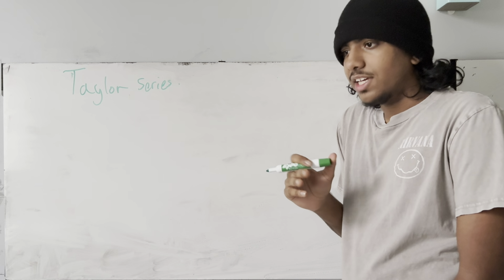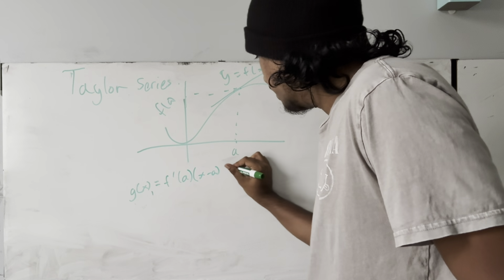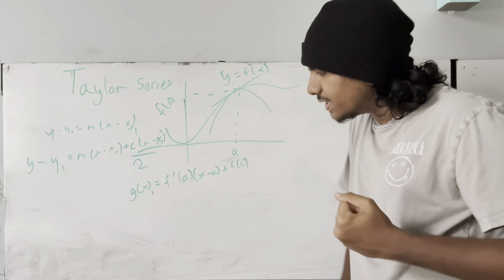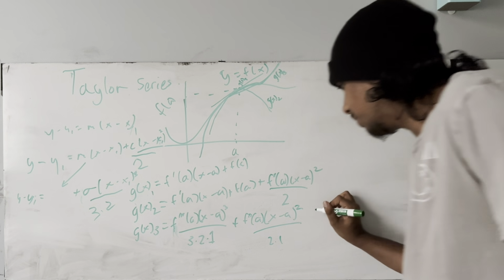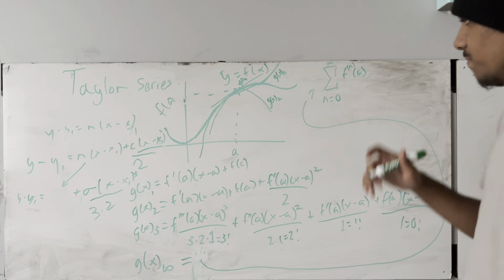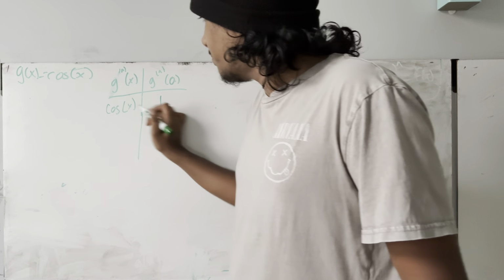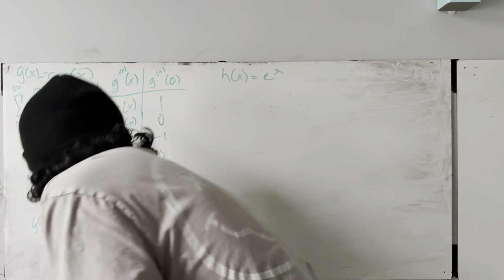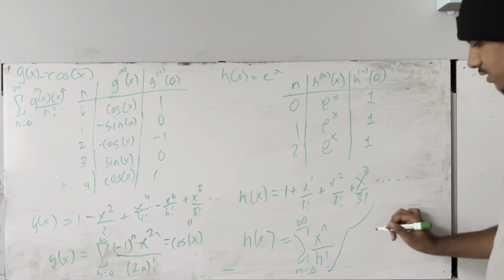Taylor Series Explaination and Guide